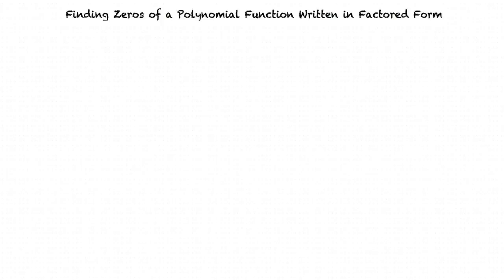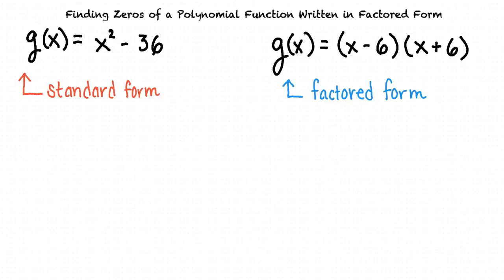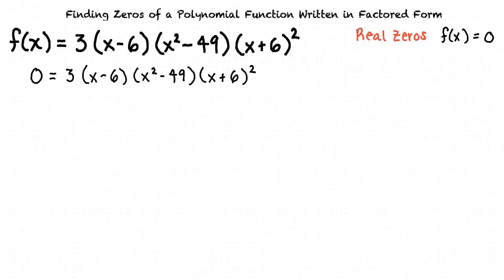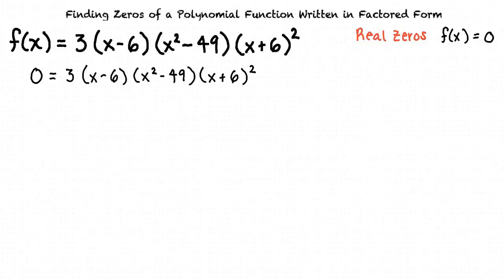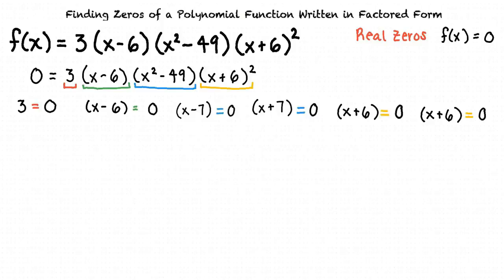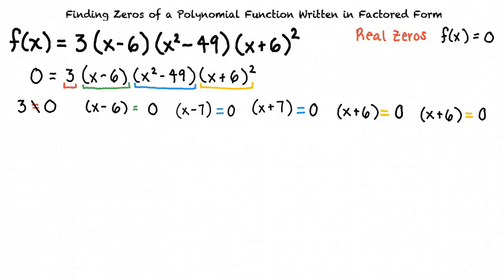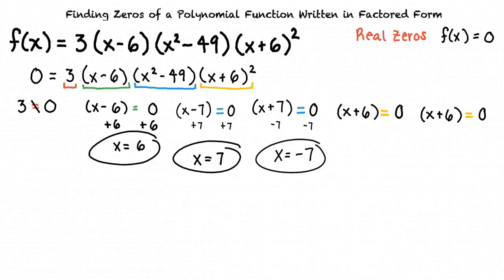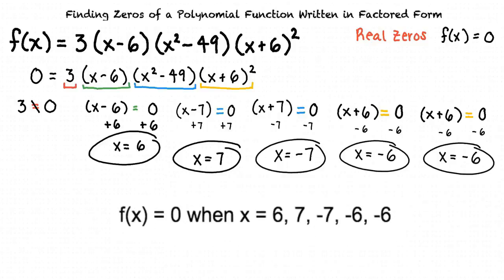Topic: Finding Zeros of a Polynomial Function Written in Factored Form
This is a topic level video of Finding Zeros of a Polynomial Function Written in Factored Form for ASU.

Join us!